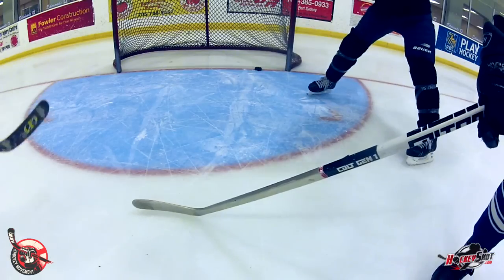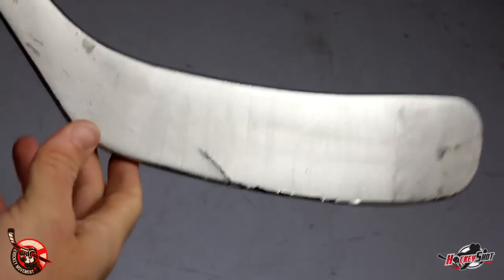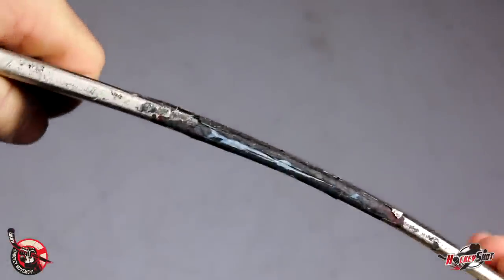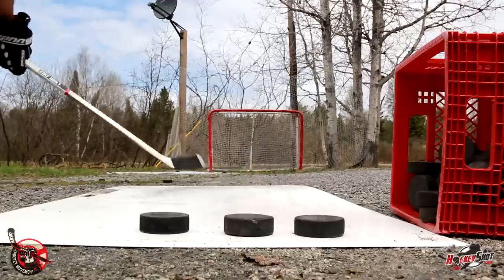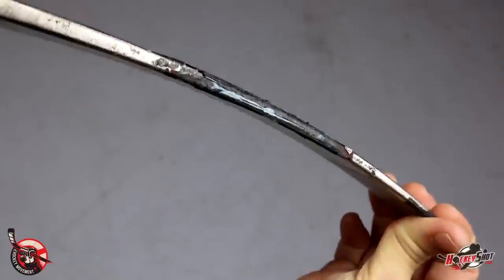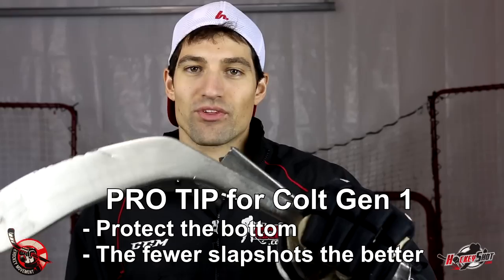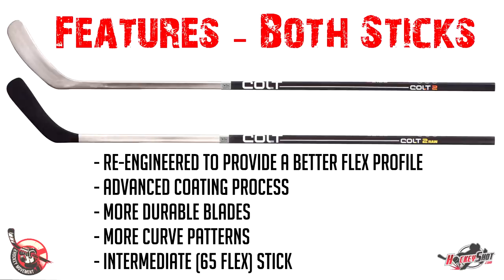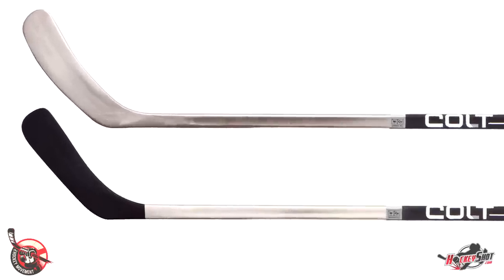Breaking the Unbreakable Stick - Colt Hockey Stick review Update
The Colt stick was said to be unbreakable, so I put it to the test. I used the stick on ice all summer during a hockey camp and off-ice as well. The stick was durable, but in the end it met it's demise to some scrapes from cement and too many slapshots